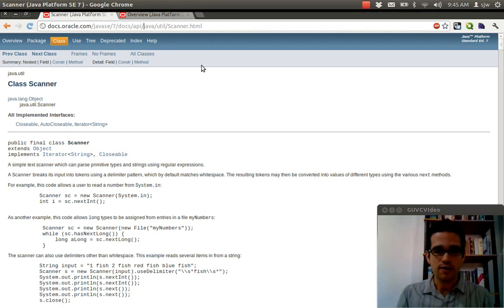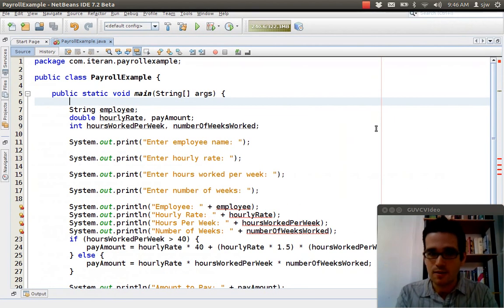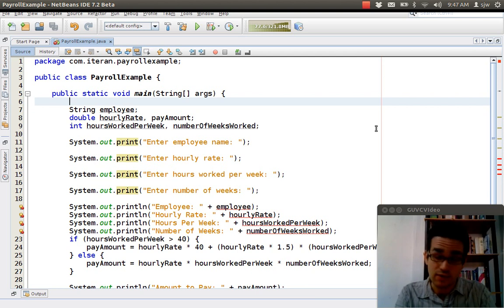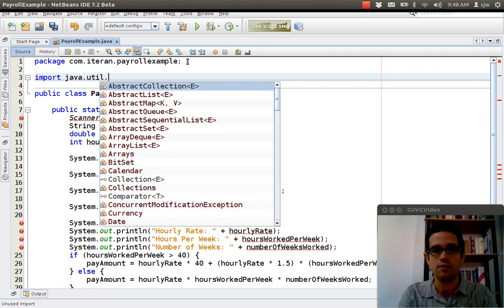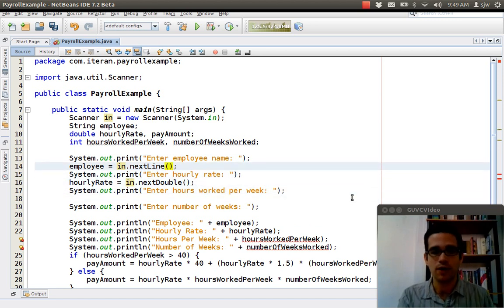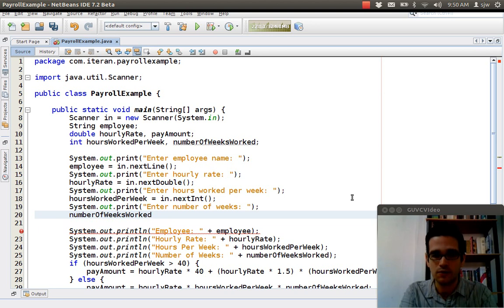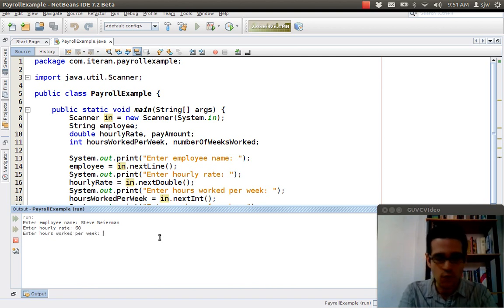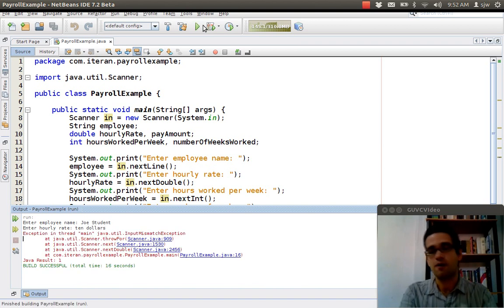Java - 5: Console Input